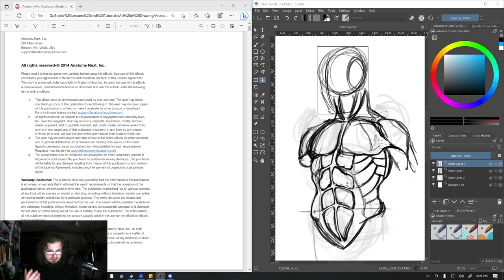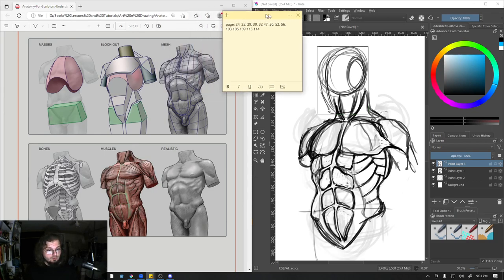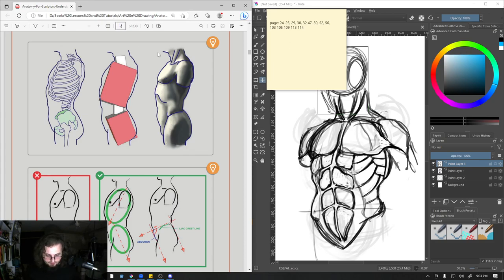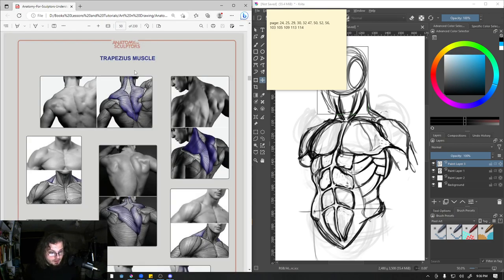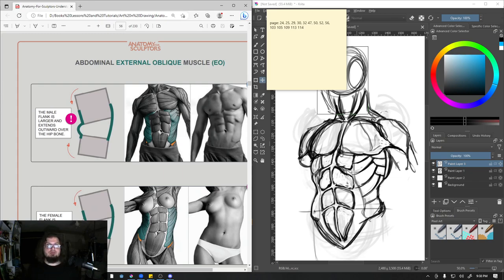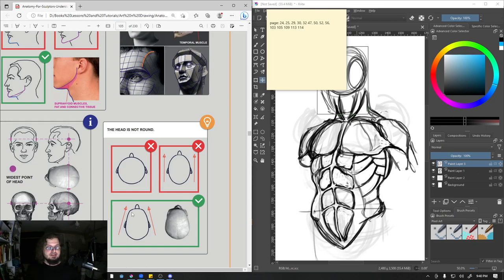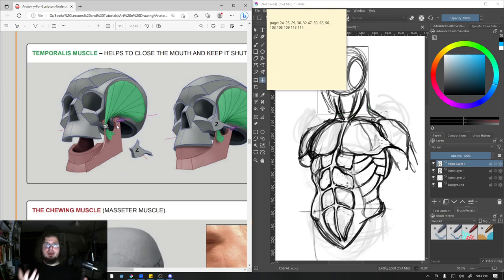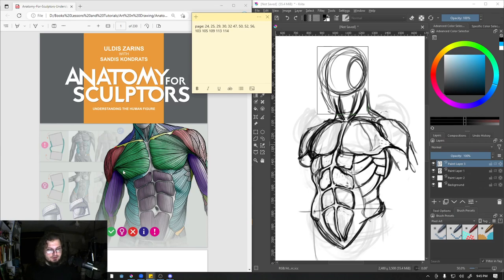An absolute Must-Have for an Indie Game Character Dev!